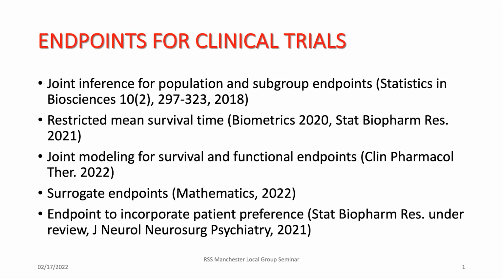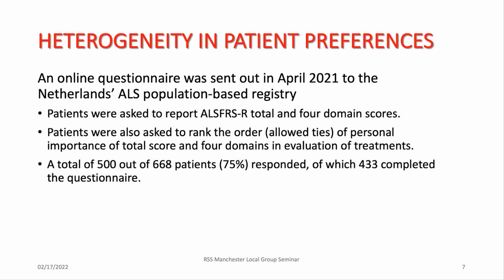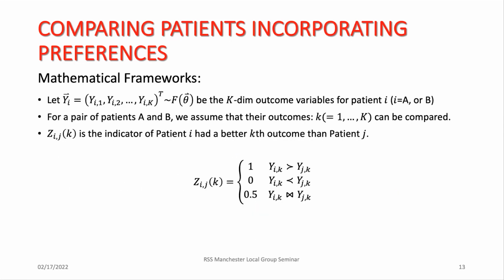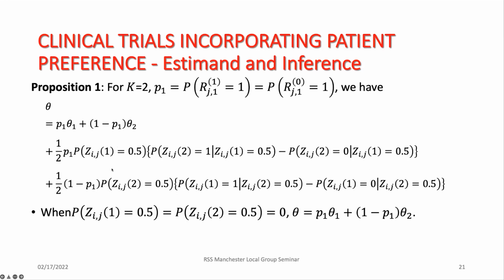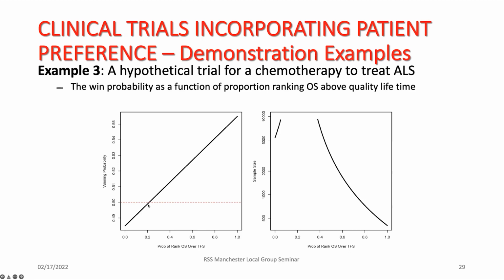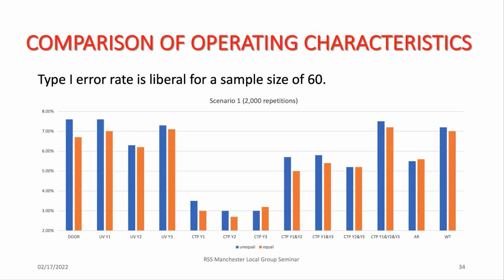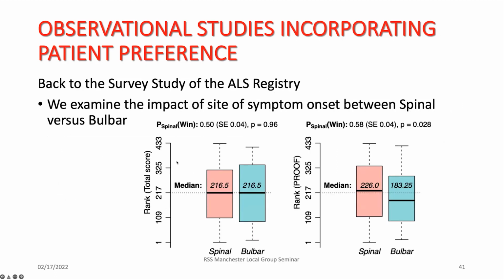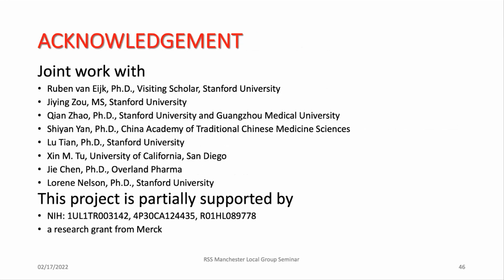A Composite Endpoint for Treatment Benefit According to Patient Preference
Professor Ying Lu (Professor of Biomedical Data Science at Stanford University) talks about his work on a composite endpoint for treatment benefit according to patient preference.